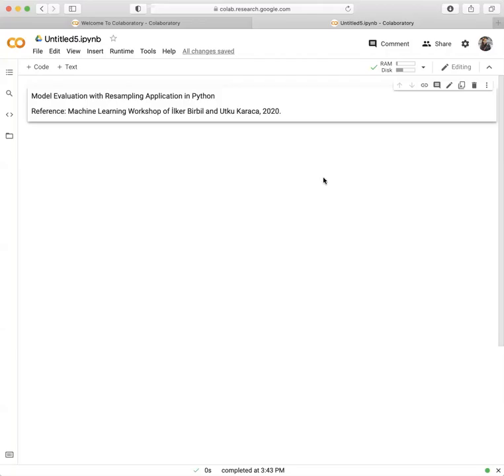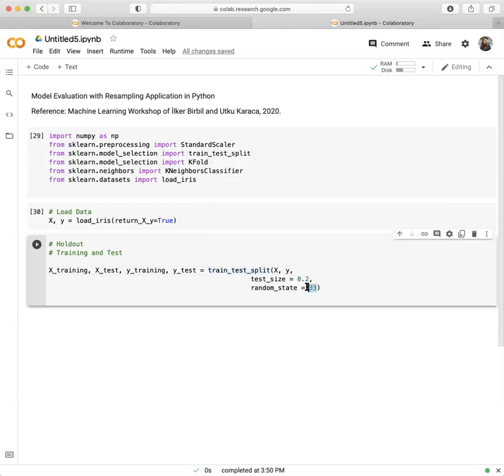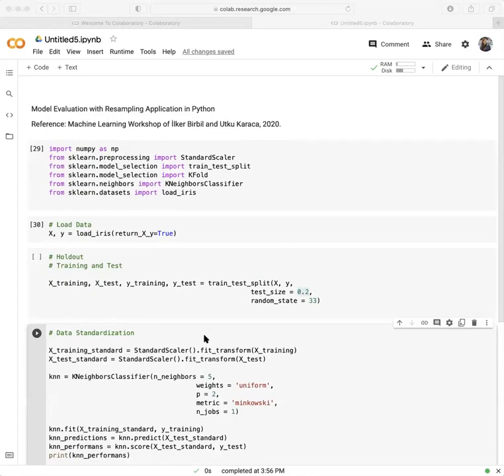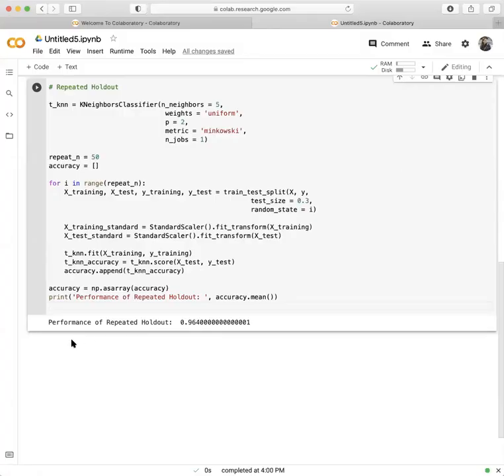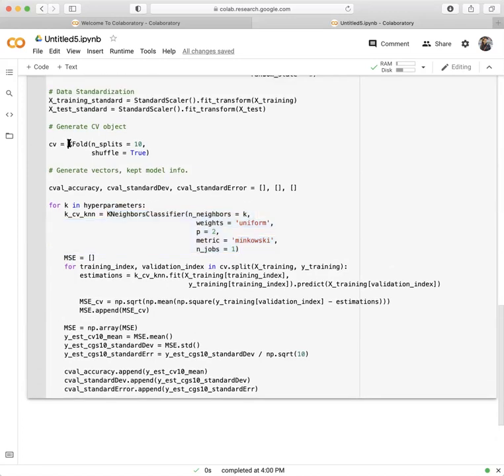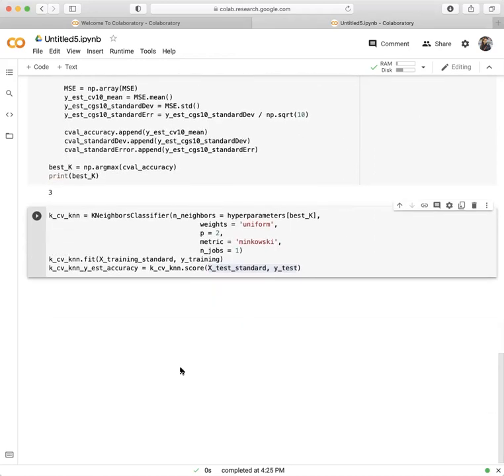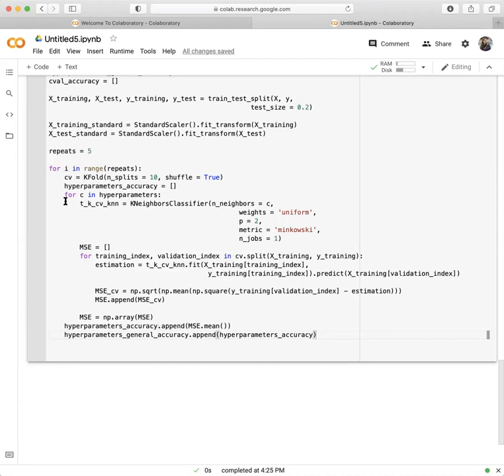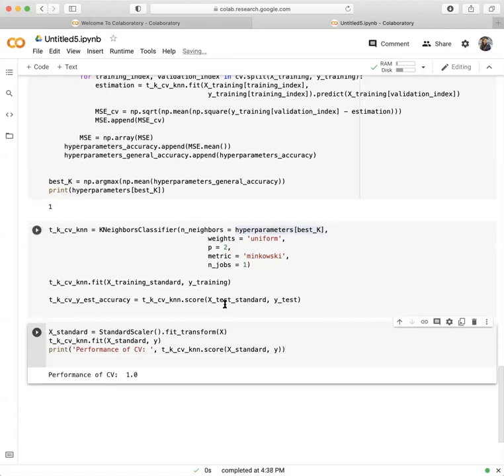Resampling Application in Phython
Reference: Machine Learning Workshop of İlker Birbil and Utku Karaca, 2020.